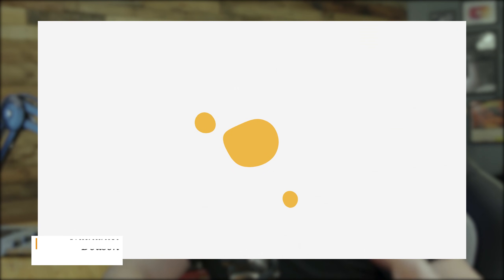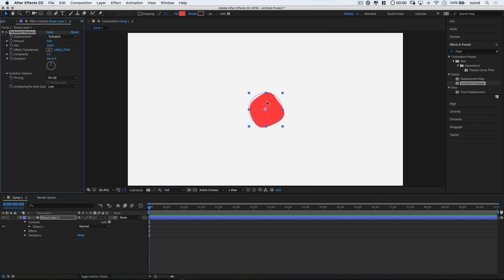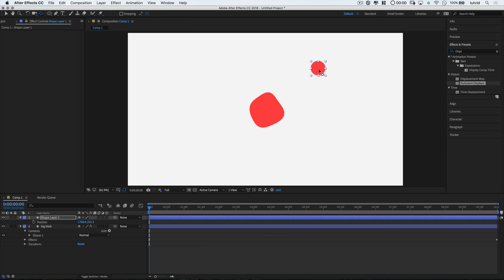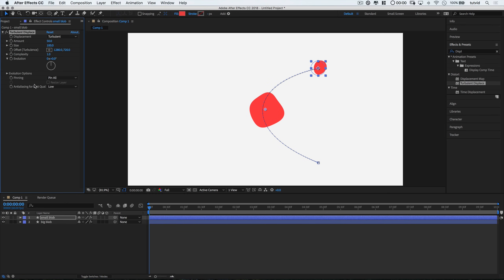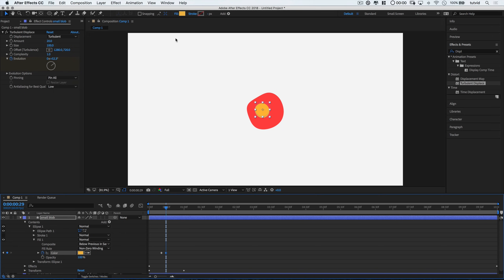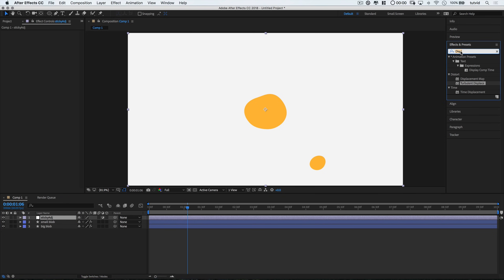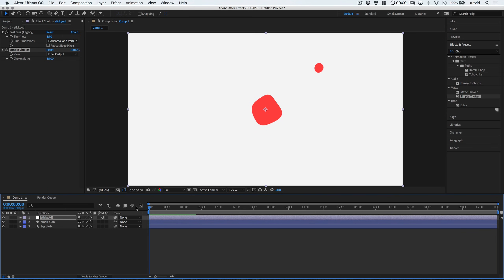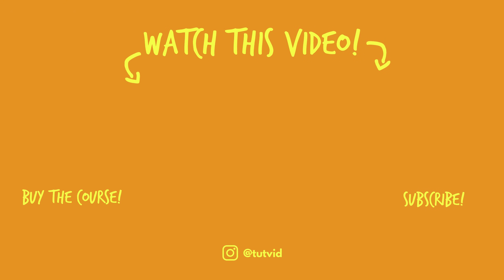Liquid Drip Effect After Effects CC Tutorial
MAKE THIS SLIME LIQUID EFFECT IN AFTER EFFECTS! | We will use some cool effects and apply it to some simple animations to create a very cool dripping, splitting liquid animation.

In this After Effects tutorial, we’ll create a cool spinning dripping animation that animates along a path and changes the color of a large blog that it encounters and have a cool slime liquid characteristic to it so it “peels” away from the larger blob as it passes through it. You’ll be surprised at just how simple this can be to make such a realistic looking effect.